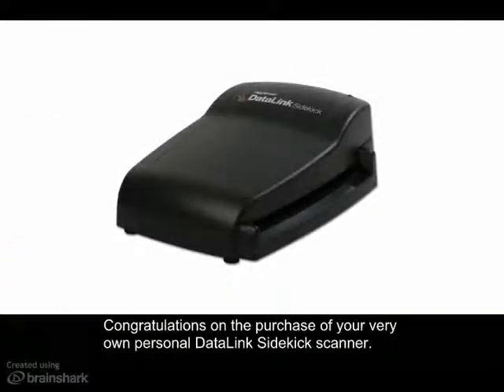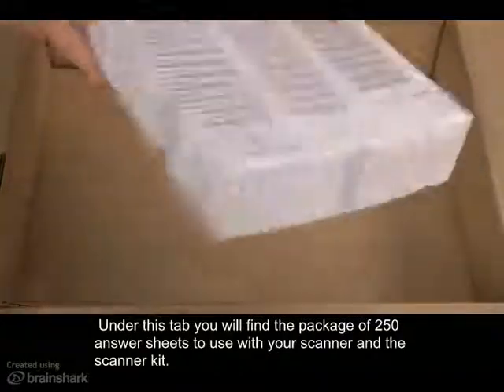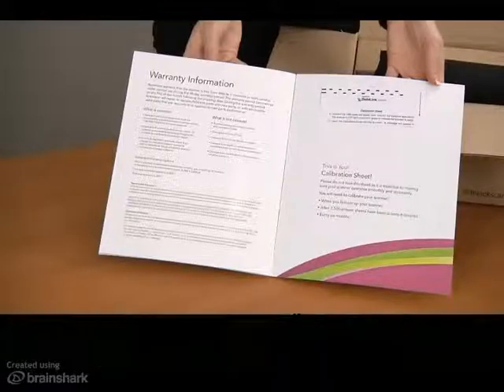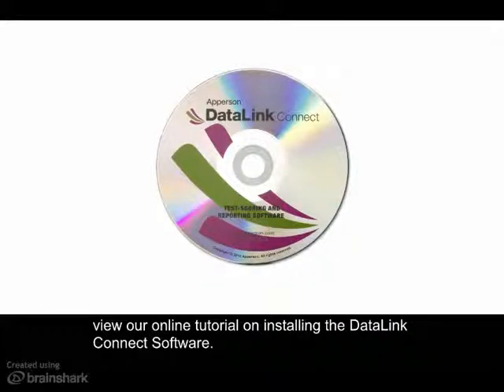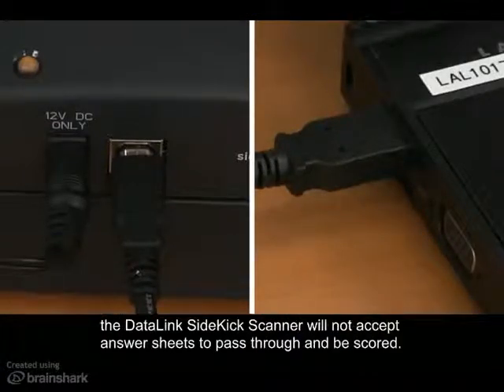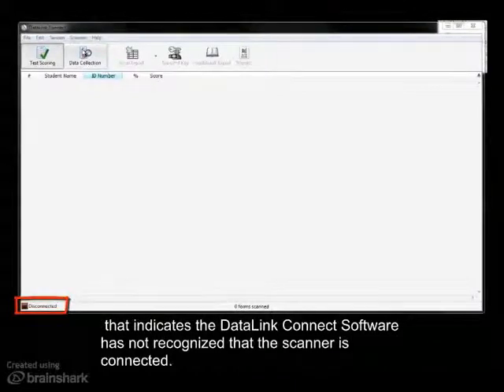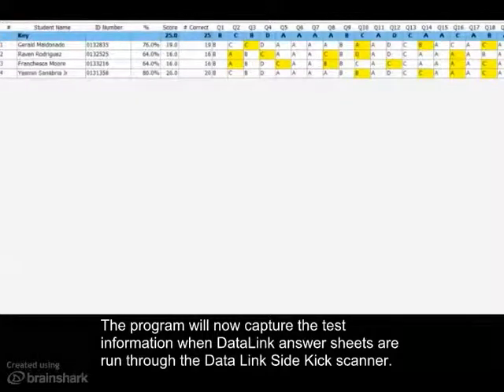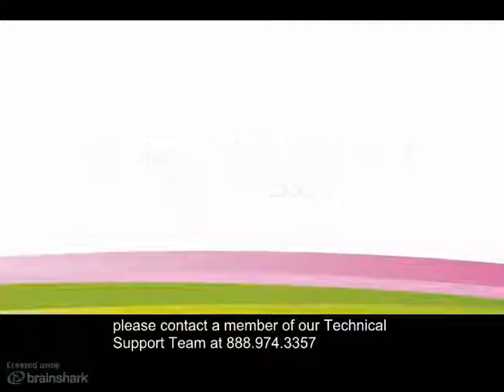DataLink SideKick Set up with captions